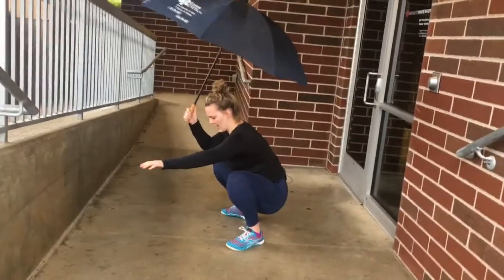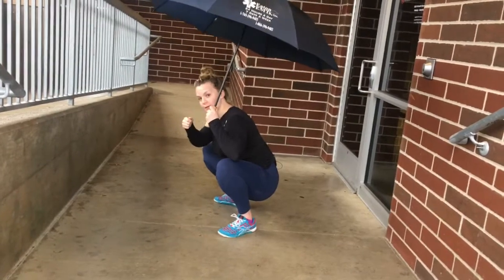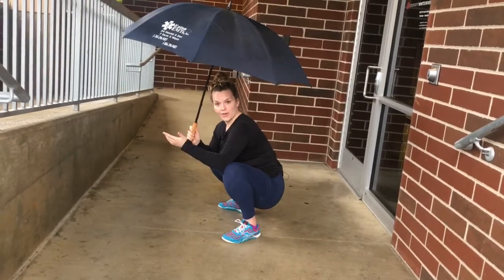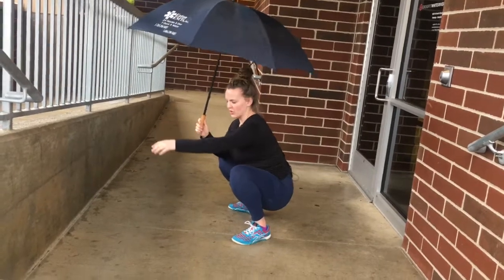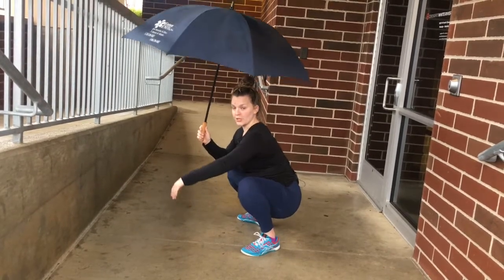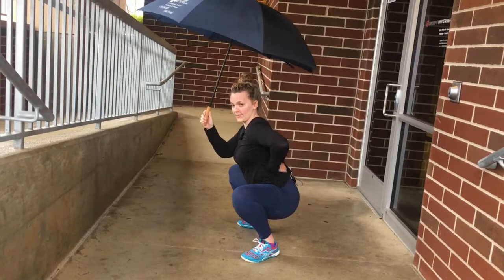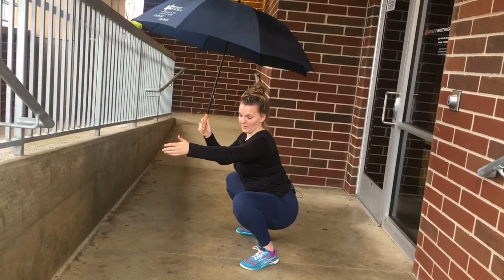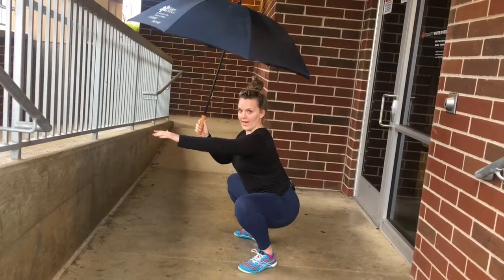Inactive vs Active Squat | Coach Sarah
It is super important to be active in your squat! It’ll help you lift more weight! Check out this demonstration on the difference between inactive and active squats!